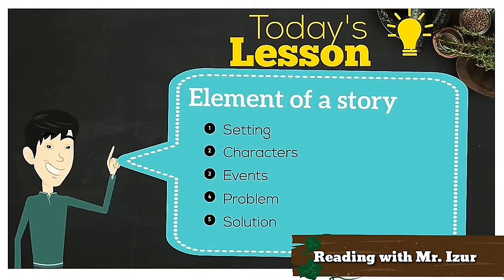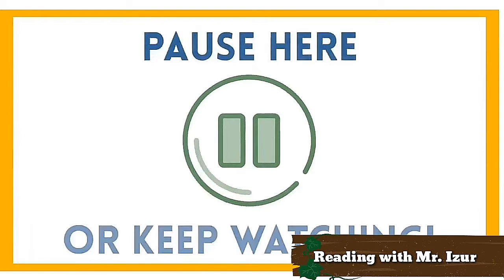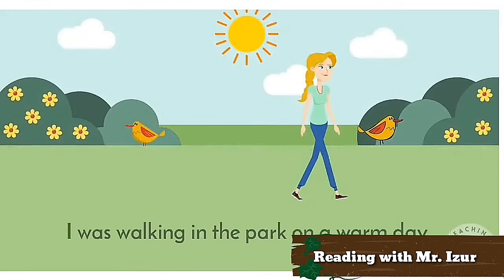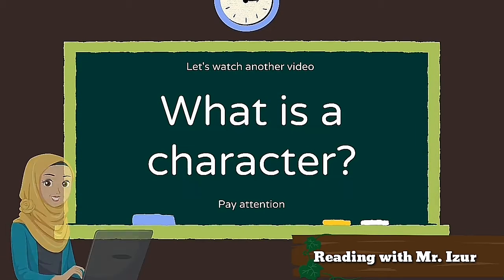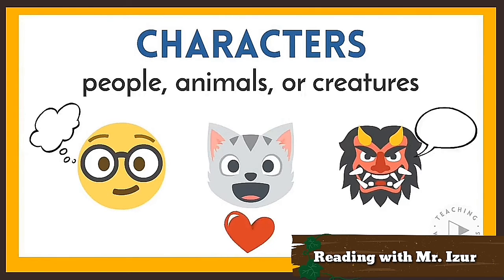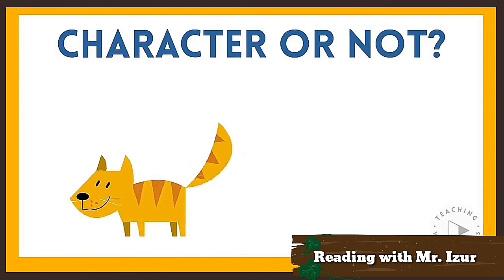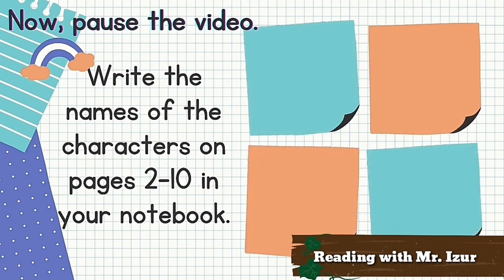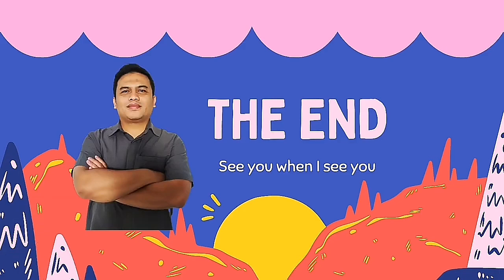Reading P3 Week 5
Setting and Character